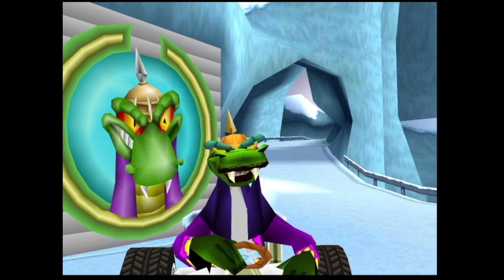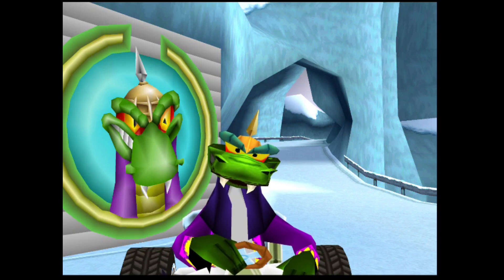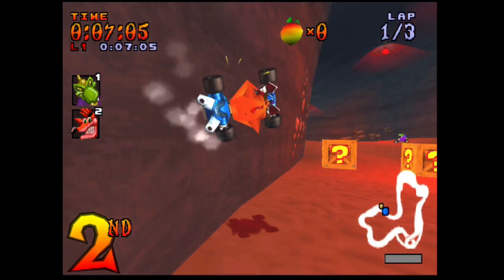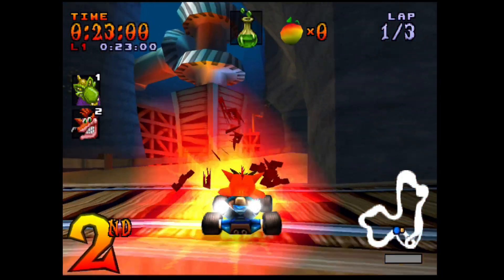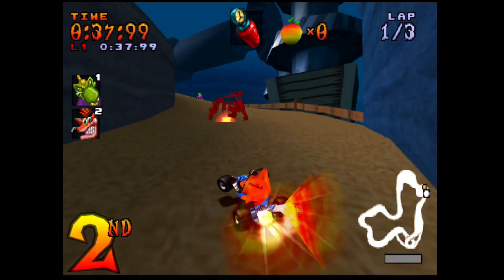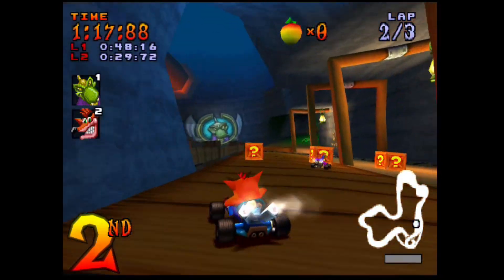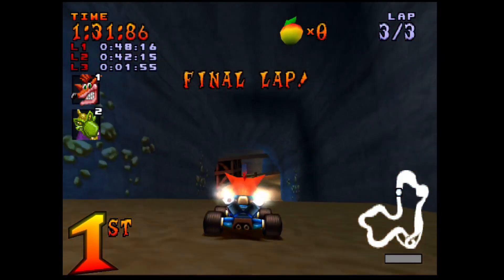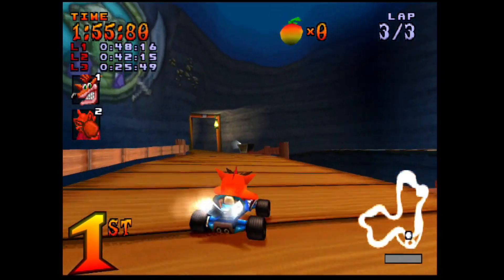Crash Team Racing - BOSS Komodo Joe | 1080p | Duckstation Emulator | Samsung S10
Crash Team Racing with 5x enhancement using Duckstation Emulator. Samsung S10 phone.

Samsung S10 Specification:
Chipset: Qualcomm SM8250 Snapdragon 855 5G (7 nm)
CPU: Octa-core (1x2.84 GHz Kryo 485 & 3x2.42 GHz Kryo 485 & 4x1.78 GHz Kryo 485)
GPU: Adreno 640
RAM: 8 GB
Memory: 128 GB